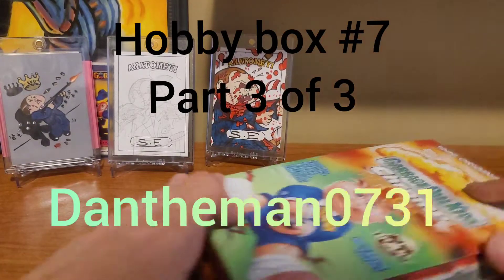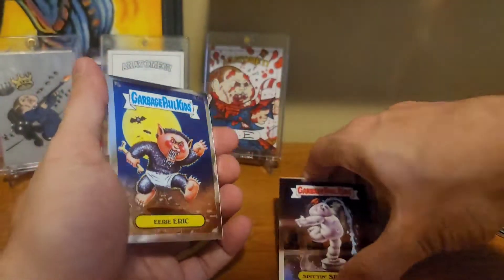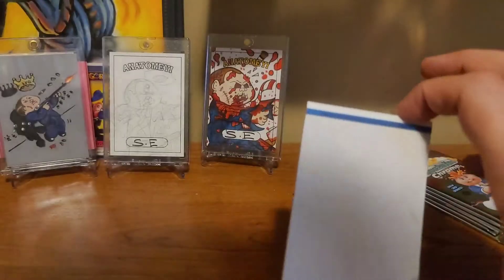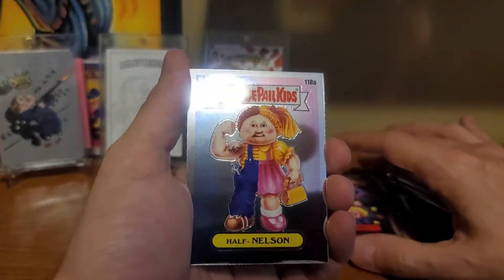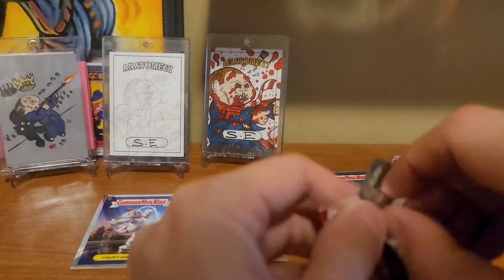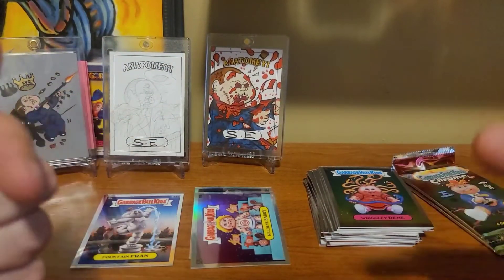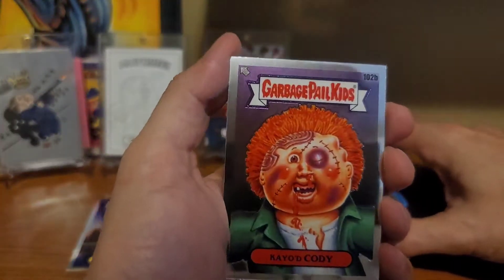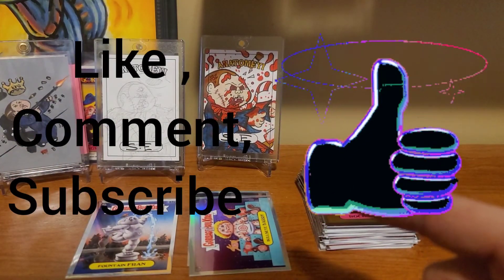A glitch in the matrix! gpk chrome 3 hobby box #7 Part 3